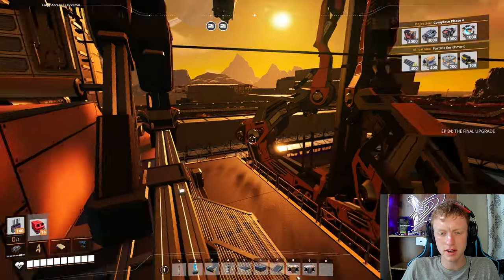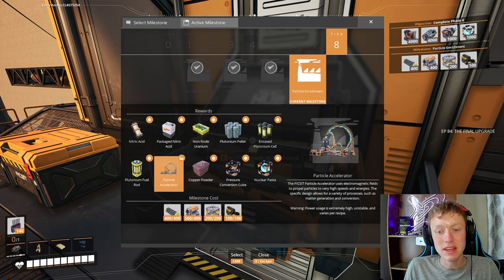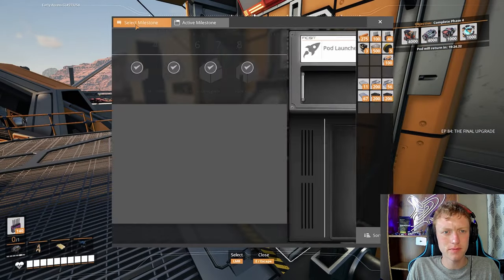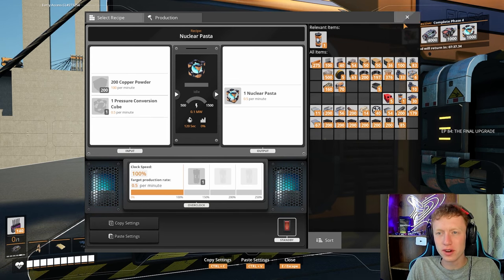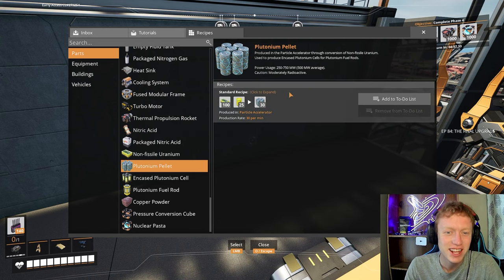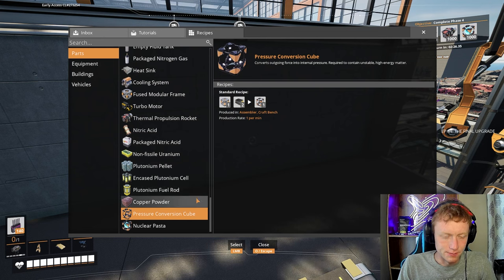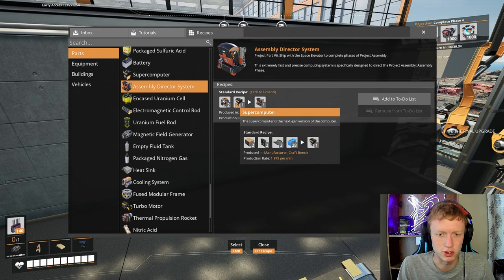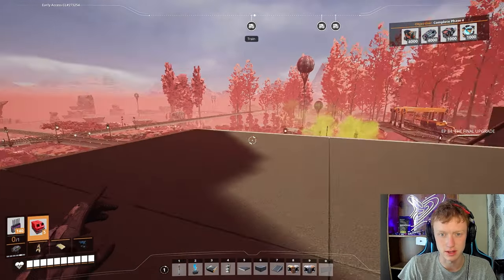Unlocking Our FINAL HUB Upgrade!! | Satisfactory Episode: 84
Follow along more easily with the playlist!: Satisfactory

This stuff is actually really cool

New episodes come out almost every day so be on the lookout! These episodes are around 20-40 minutes long, allowing you to follow along at your own pace.